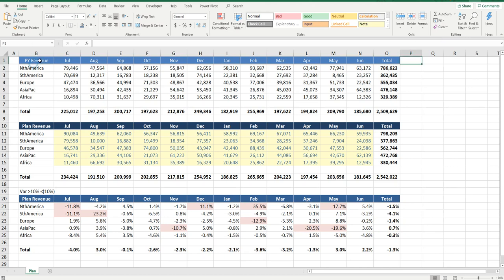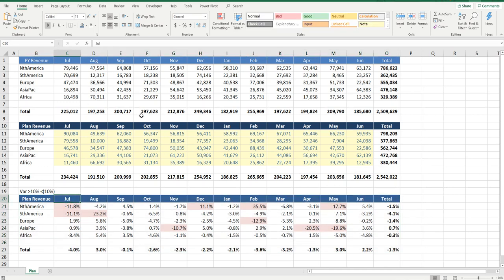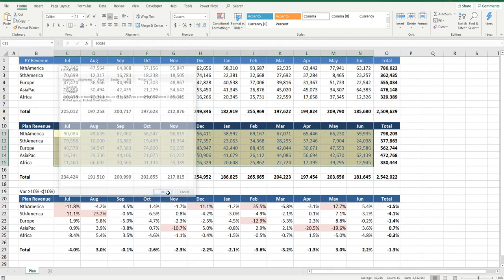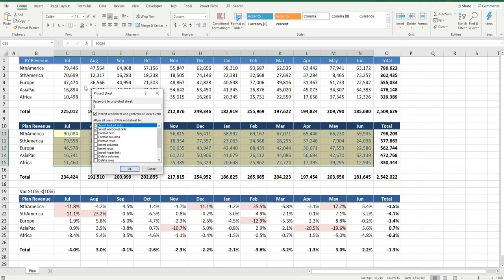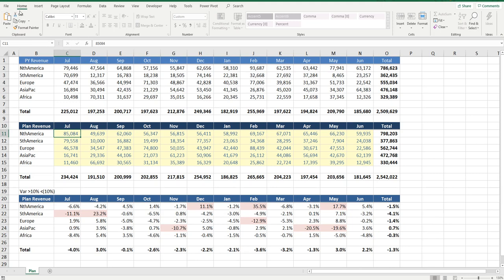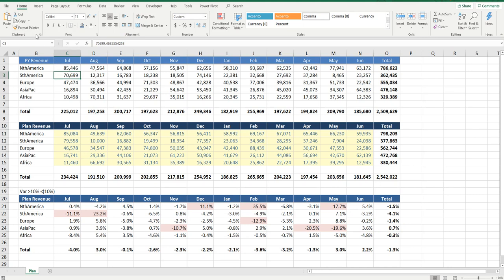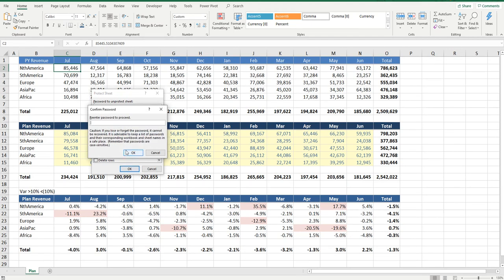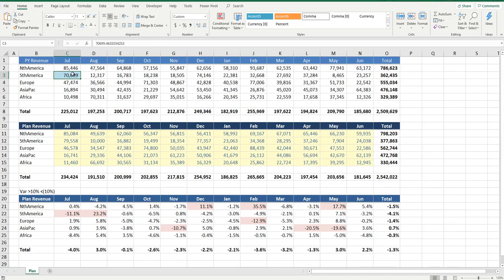Protect Cells in Excel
How to protect Excel cells so no one can enter over the top of those cells.

File contained here.